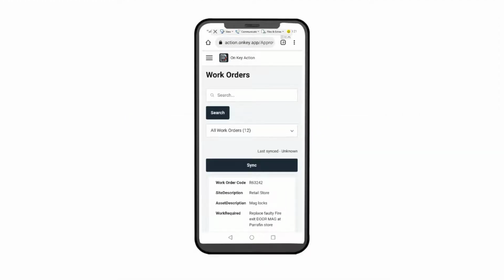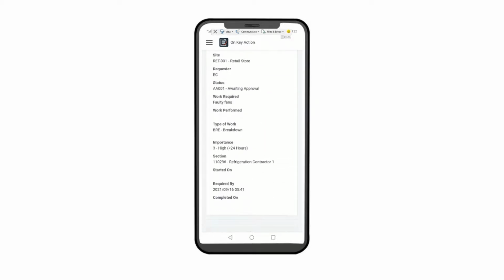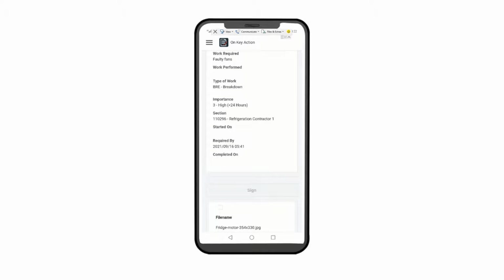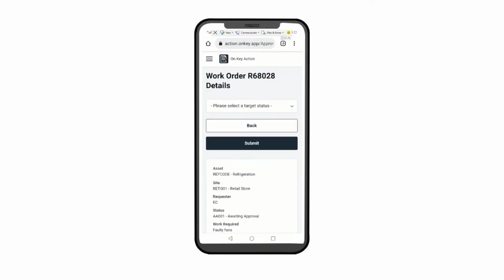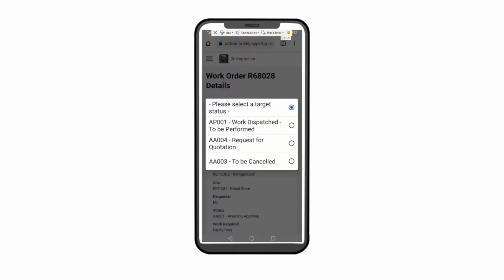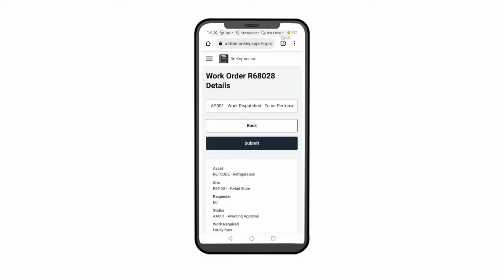Sign off and Approval app | Give the go-ahead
Waste less time running to your desk. Managers can approve work while ‘on the go with their mobiles.